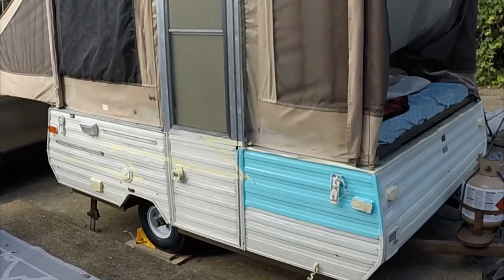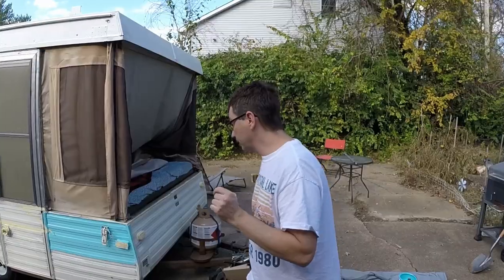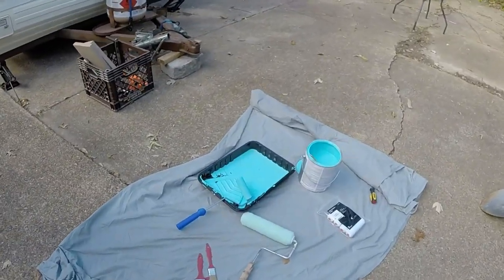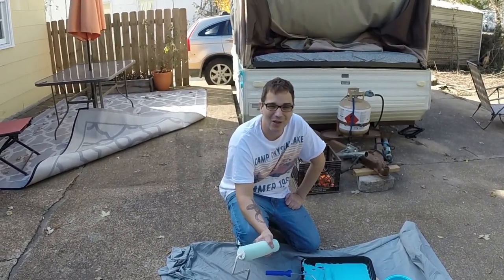Painting a 30 Year Old Pop Up Camper: 1990 Jayco makeover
In this video Jon and Charles  get a break from the rain and start painting their David Bowie inspired, vintage, 1990 Jayco deluxe pop up camper. Some changes in the original design were discussed off camera so you will have to wait till the next video to see what the boys have instore for Ziggy the pop up camper.